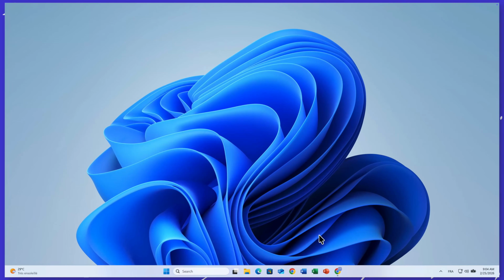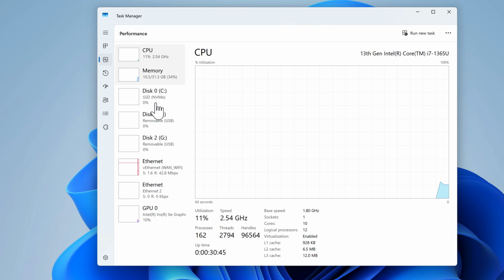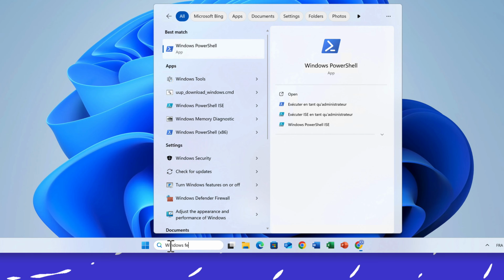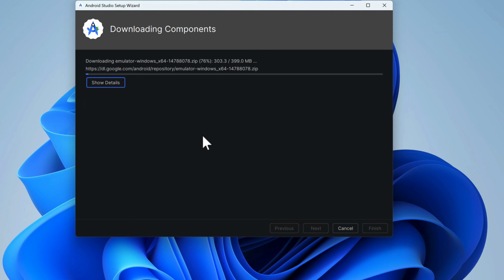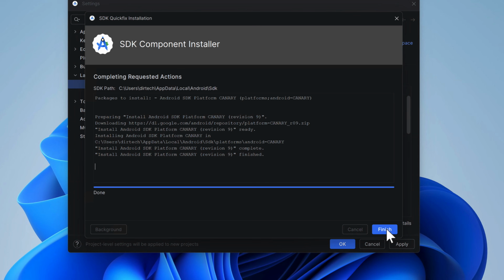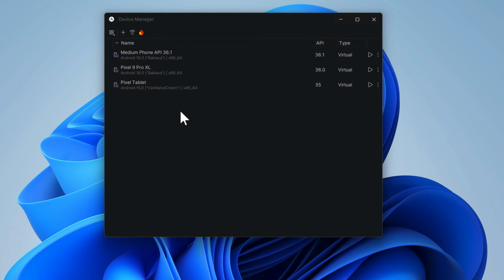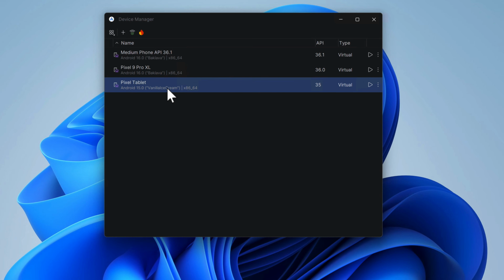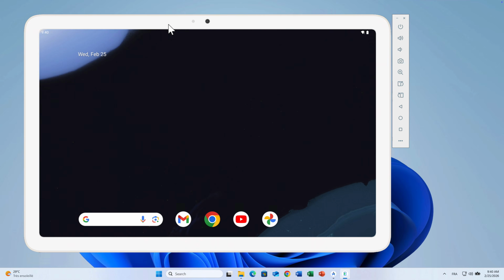Install and Run Android 16 on Windows - Step by Step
Learn how to run the latest Android with full Google Play Store access directly on your Windows 10 or Windows 11 computer! This complete guide covers setting up your virtual android environment using Android Studio. We'll show you how to install emulator in Android Studio and run android emulator in android studio, making android app development accessible for everyone.